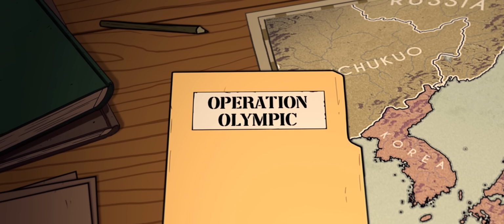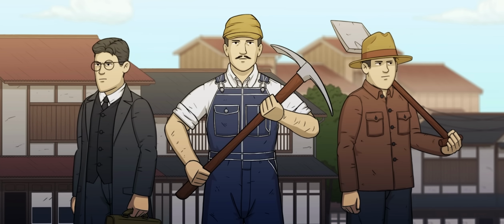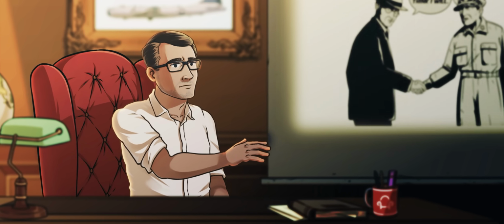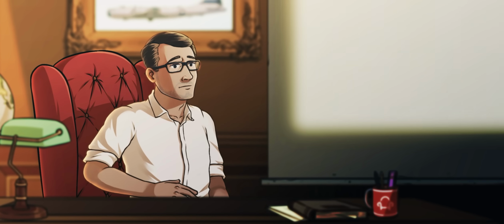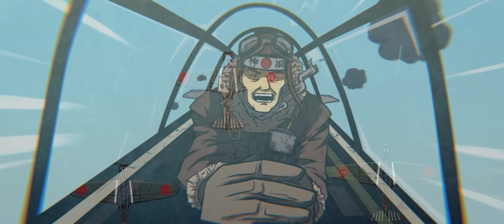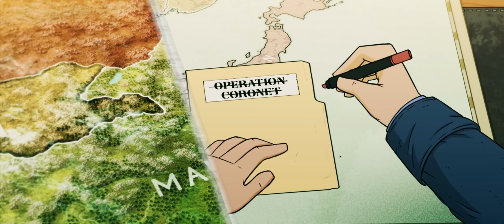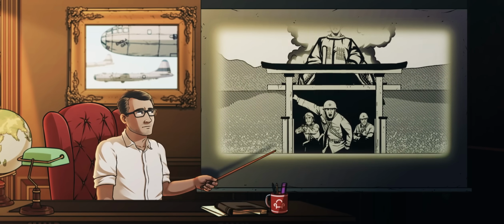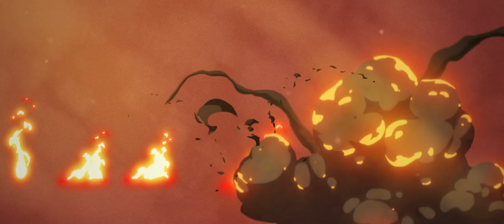What if? Operation Downfall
Thanks again to World of Tanks. and register today to receive a free Tier 6 tank, the Cromwell B medium tank, a 7-day World of Tanks premium account, 250K credits, as well as a free 10-battle rental of a Tiger 131 heavy tank, a T78 tank destroyer, and a Type 64 light tank!

Sources:

Cox, Samuel. 2021. “H-057-1: Operations Downfall and Ketsugo – November 1945.” Naval History and Heritage Command. January 2021.

Givens, Adam. 2022. “Okinawa: The Costs of Victory in the Last Battle.” The National WWII Museum | New Orleans. July 7, 2022.

General Groves to Chief of Staff, “Memorandum to the Chief of Staff,” July 30, 1945, U.S. National Archives, MED records, TS Manhattan Project files '42-'46, folder 5B, copy in The Atomic Bomb and the End of World War II: A Collection of Primary Sources, National Security Archive Briefing Book No. 162, edited by William Burr, The National Security Archive, Washington D.C.

Hone, Trent. 2020. “Countering the Kamikaze.” U.S. Naval Institute. September 1, 2020.

Jeffreys, Alan. 2023. “The Proposed Invasion of Japan.” Imperial War Museums. 2023.

Olmsted, Dan. “Should We Use Poison Gas?” The National WWII Museum | New Orleans. May 5, 2018.

“Pacific Typhoon October 1945 - Okinawa.” 2025. Navy.mil. 2025.

Toll, Ian. 2020. “An Attempted Coup Tried to Stop Japan’s Surrender in World War II. Here’s How It Failed.” Time. August 11, 2020.

Toll, Ian, 2020. Twilight of the Gods: War in the Western Pacific, 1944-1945. W.W. Norton, 2020.

Trevithick, Joseph. 2020. In 1945, the United States Proposed Dumping Weed Killer on Japan. The National Interest (blog). December 30, 2020.